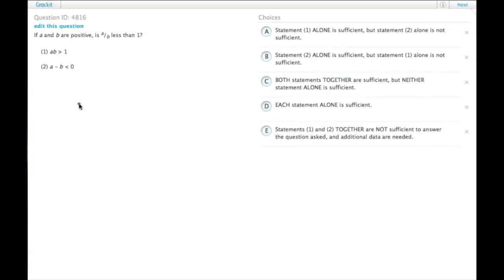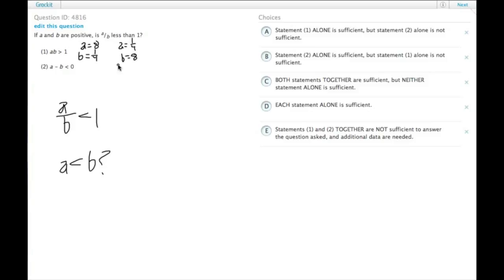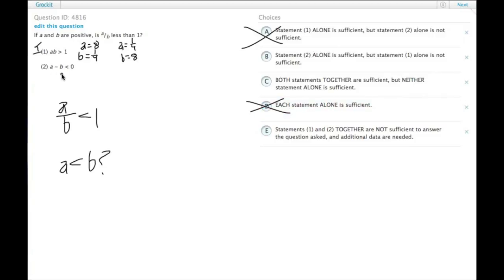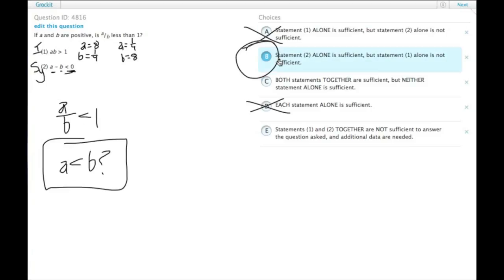Grockit GMAT Quantitative - Data Sufficiency: Question 4816